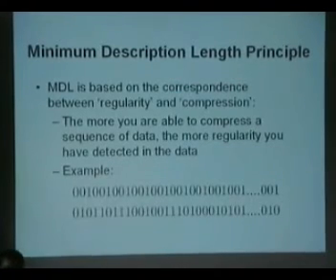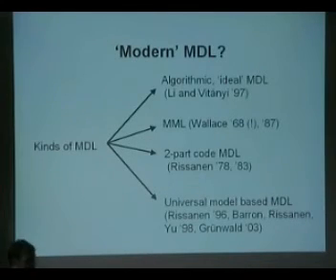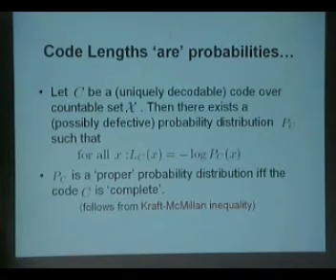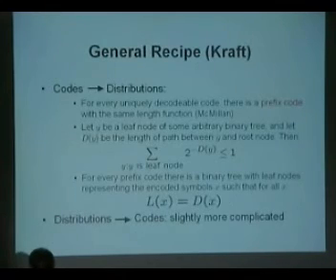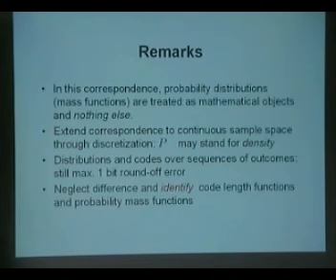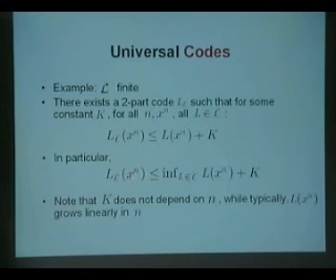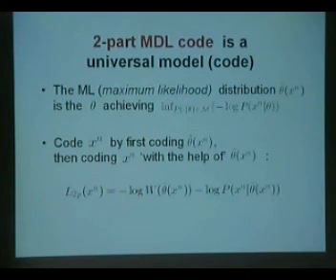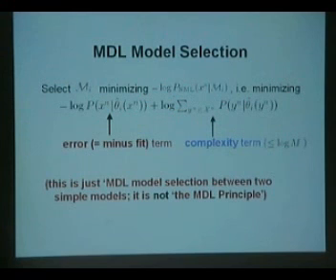Lecture 1 - MDL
Peter Grünwald, CWI